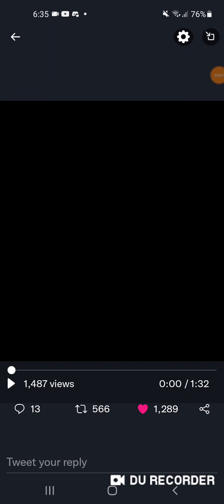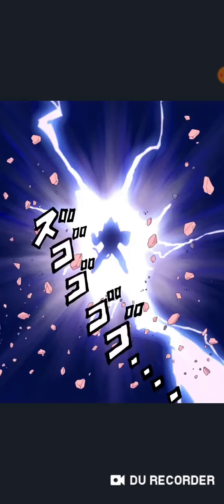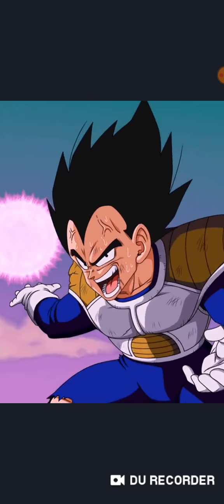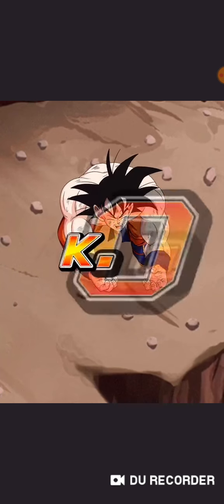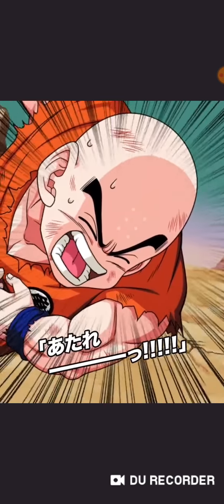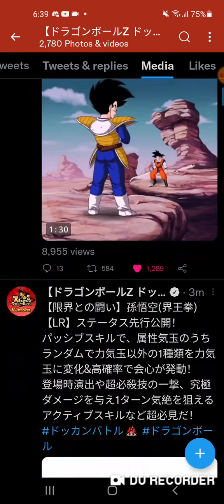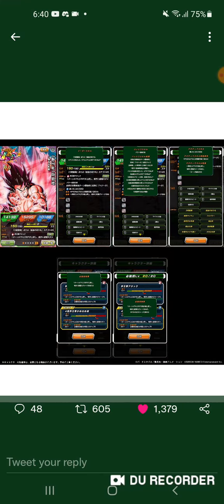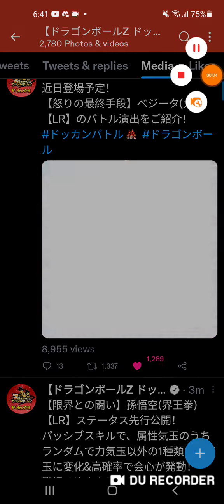REACTING TO LR GOKU AND VEGETA SUPER ATTACK ANIMATION!! (DBZ DOKKAN BATTLE)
Cheapness

Nexus Grandcross

TRT PRODUCTION

REAN ACKERMAN

Inferno twitter🔥

Markel Twitter

Inferno & Icy

LR IZUKU

Nexus Grandcross

TRT PRODUCTION

REAN ACKERMAN

Inferno twitter🔥

Markel Twitter

Inferno & Icy

LR IZUKU

ドラゴンボールZドッカンバト